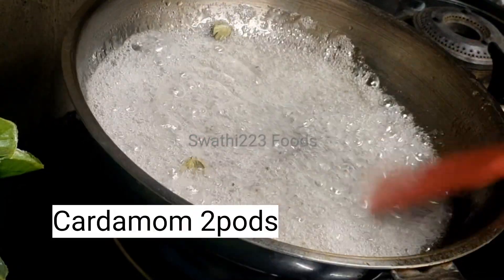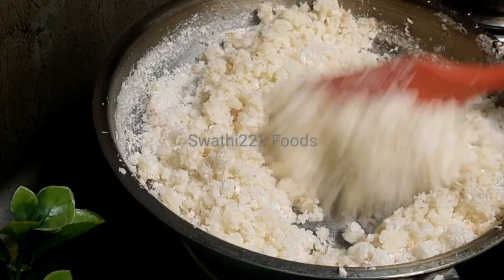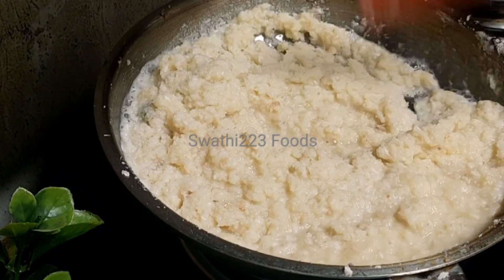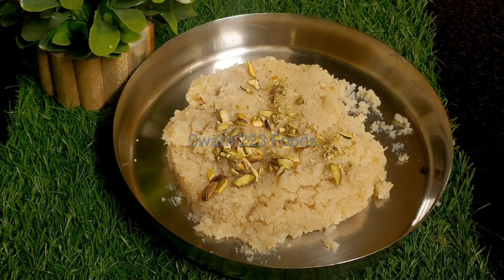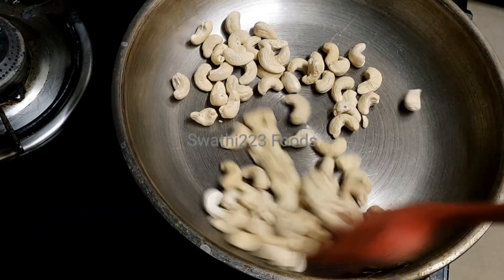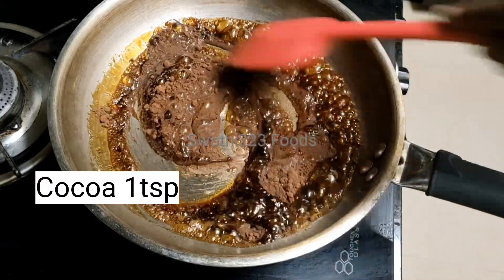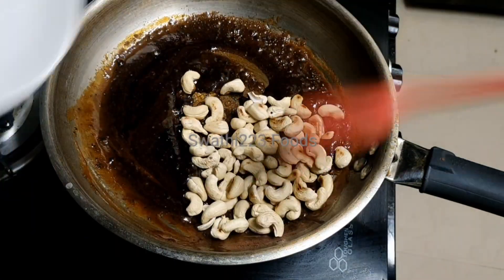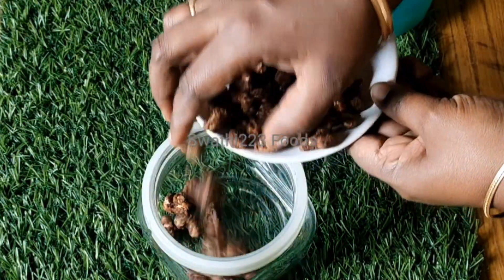దీపావళికి ఇలా నిమిషాల లో స్వీట్👉dessicatedcoconut laddu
Hello viewers welcome to Swathi 223Foods
These days kids are eating outside choclates it's not healthy today i thought to share this recipe @swathi223Foods
For more quantity:
Cashew nuts 1cup
Jaggery powder 3/4cup
Cocoa powder 1tsp
Clarified butter 1/4tsp
Cashew, cashew recipe, cashew nuts recipes, cashew nuts chocolateeee nuts, cashew snack, easy snack, easy recipes, quick snack, 2minutes snack

Instant coconut laddu recipe@swathi223Foods

     Coconut laddu is a simple and delicious diwali sweet recipe that can be made with simple and easily available 3 ingredients such as coconut, sugar and milk. And if you use desiccated coconut and condensed milk, it will only take few minutes to prepare this yummy coconut dessert. This diwali sweet nariyal ladoo would be a great choice if you want to spend less time in the kitchen and make something so tasty. Try this delightful diwali sweet dish and share your experience.

Ingredients:

Milk 3/4cup
Desiccated coconut 1&1/4 Cups
Sugar 1 Cup
Butter2tsp